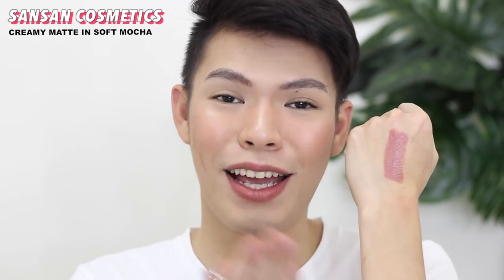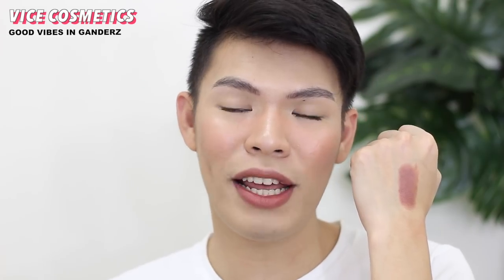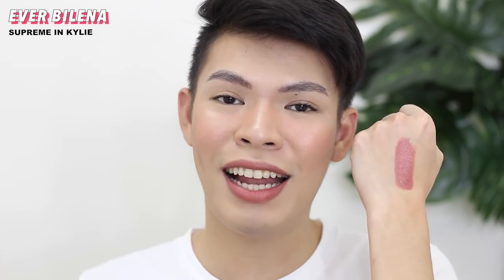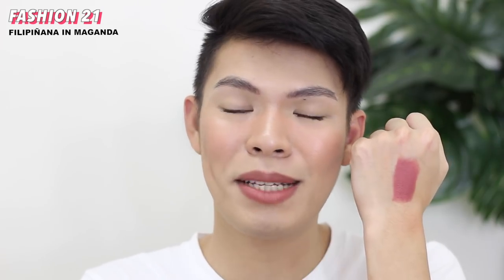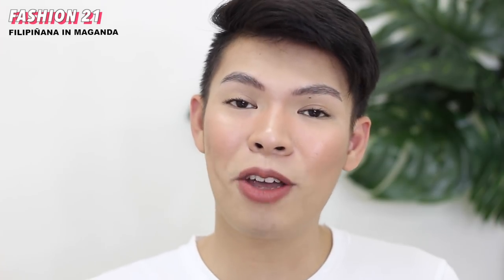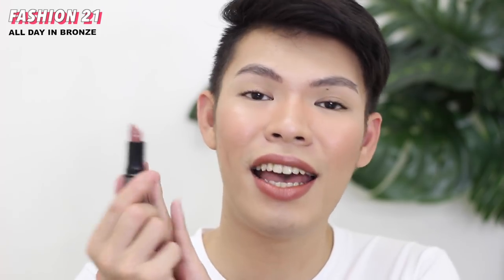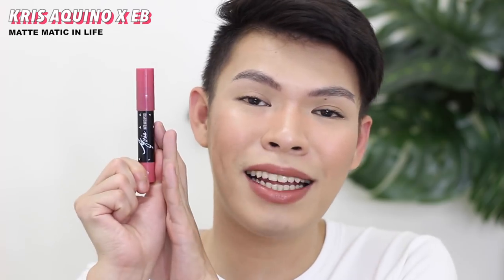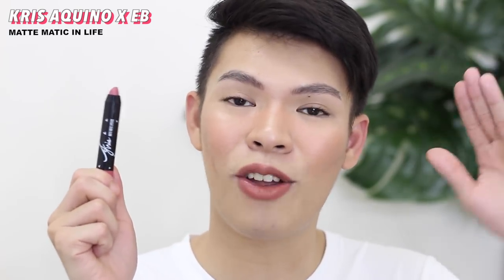MY FAVORITE AFFORDABLE EVERYDAY LIPSTICKS | PINAY SKIN / PHILIPPINES | Kenny Manalad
Hello, guys! I am back again with another video and this time, I am going to share with you my FAVORITE AFFORDABLE EVERYDAY LIPSTICKS. Watch in HD!

/// PRODUCT MENTIONED:
Php 165.00 – Ever Bilena Supreme Lipstick in Kylie
Php 175.00 – Fashion 21 All Day Bronze Lipstick
Php 180.00 – SanSan Soft Matte Lipstick in Soft Mocha
Php 195.00 – Vice Cosmetics Matte Lipstick in Ganderz
Php 299.00 – Maybelline Creamy Matte in Clay Crush
Php 245.00 – Kris Matte Matic Lipstick in Life
Php 299.00 – FS Cosmetics Filipiñana Lipstick in Maganda
Php 349.00  – Colourette Cosmetics Lush Lips in Cinnamon Kiss

/// FILMING EQUIPMENT AND EDITING SOFTWARE:
Camera: Canon EOS 700D + 50mm f/1.8 STM lens
Editor: Final Cut Pro X and/or iMovie
Lighting: Ring Light